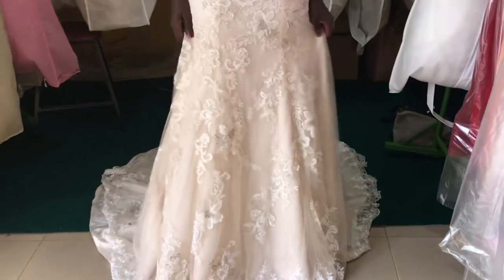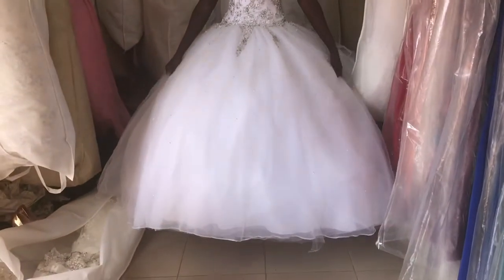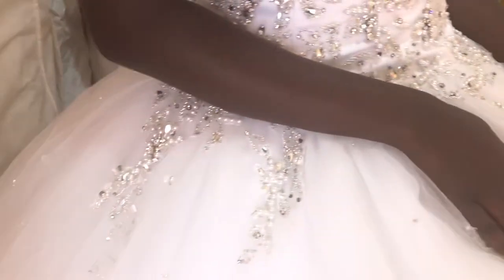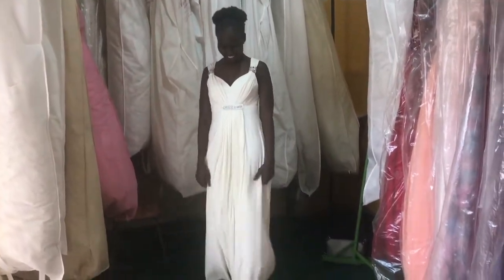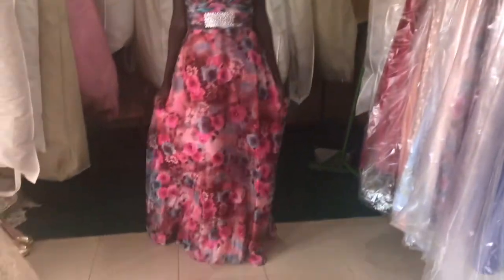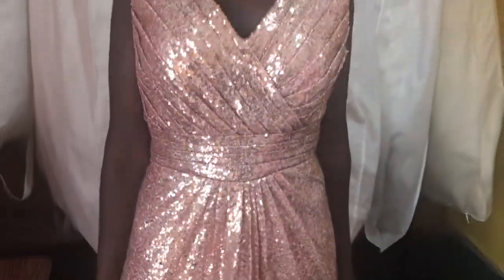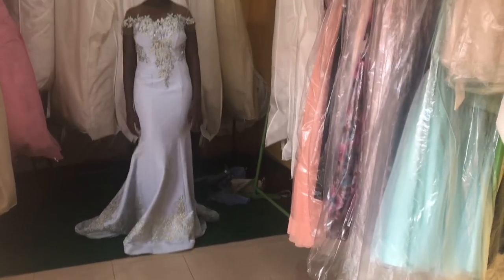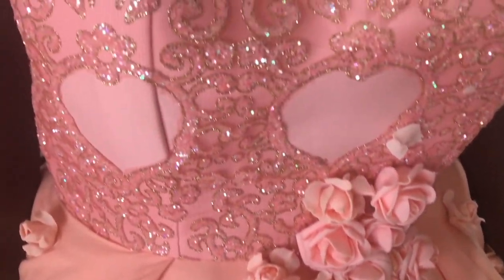Where to go wedding dress shopping/FP Bridals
Hey Guys,
In this video I did a wedding gown try on for FB bridals and I tried on some of their wedding dresses, changing dresses, bridesmaid dresses and maid of honour dresses.